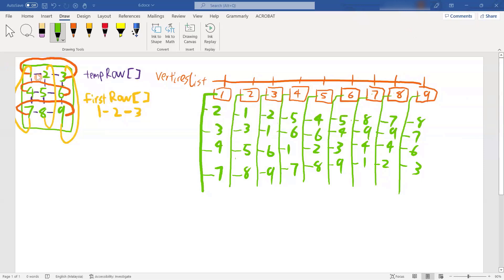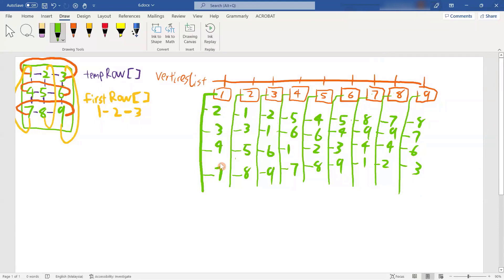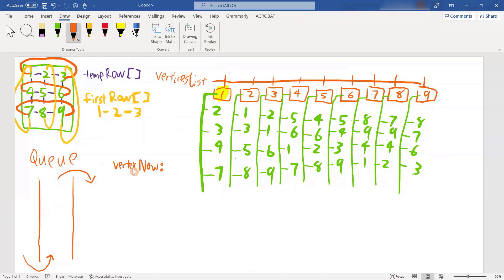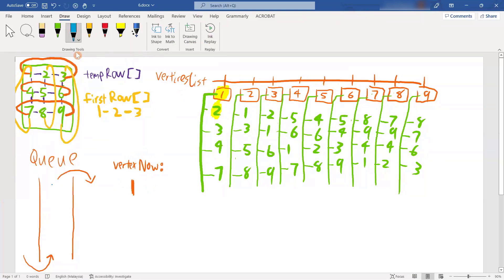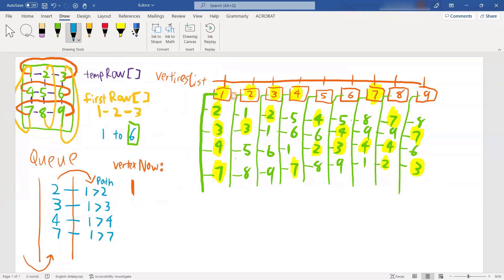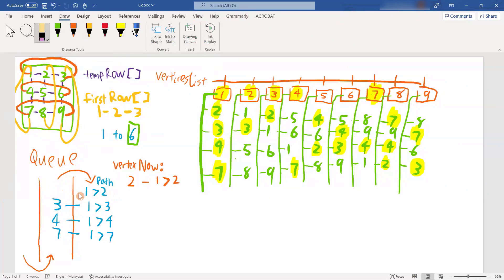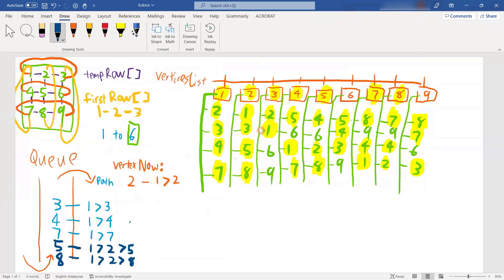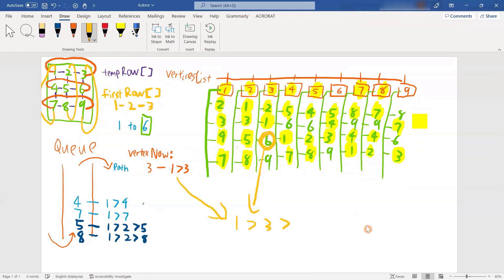How to modify BFS algorithm to output the shortest path?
A short and direct tutorial to show the easy way to find the shortest path by using the concept of BFS Algorithm. BFS Shortest Path.
Tips, write a wrapper to store 2 data else you have to insert twice.
Note: The path of 1 in the beginning is simply "1"

vertexNow:
1 (vertex) - "1" (nowPath)

Queue
| 2 nowPath + "-" + "2"
| 3 nowPath + "-" + "3"
| 4 nowPath + "-" + "4"
| 7 nowPath + "-" + "7"